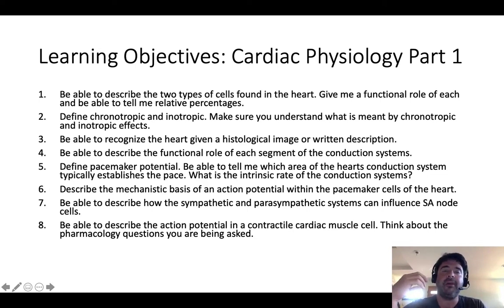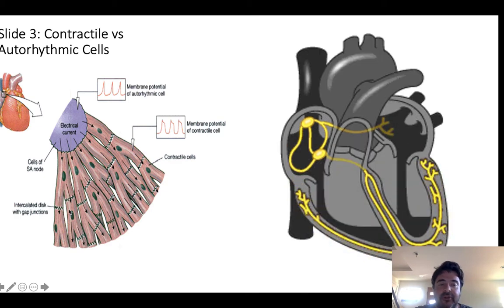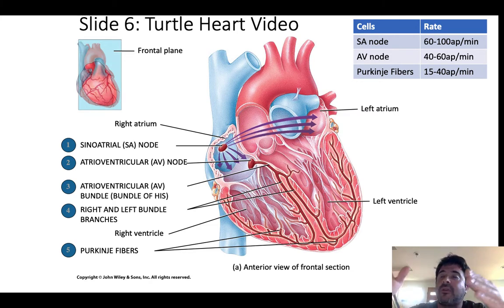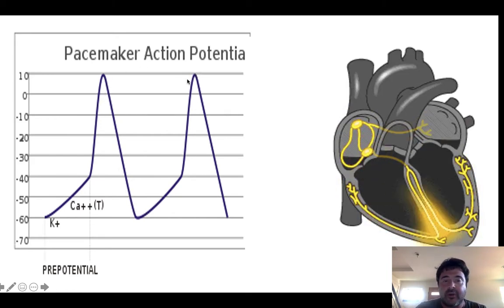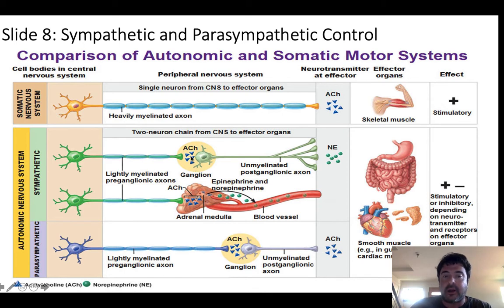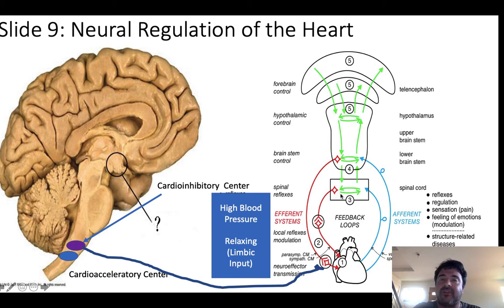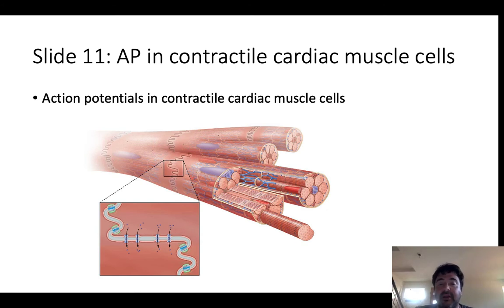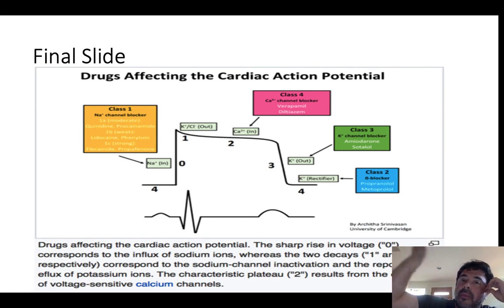Cardiac physiology Lecture